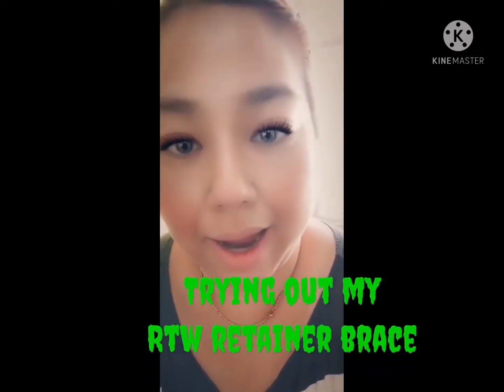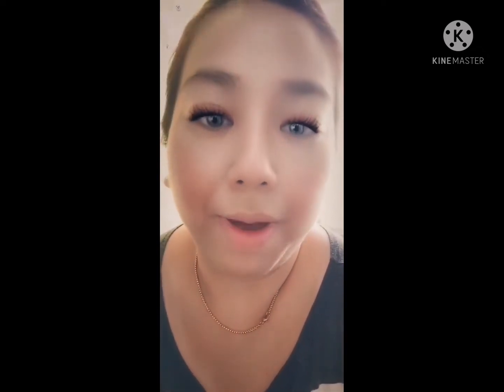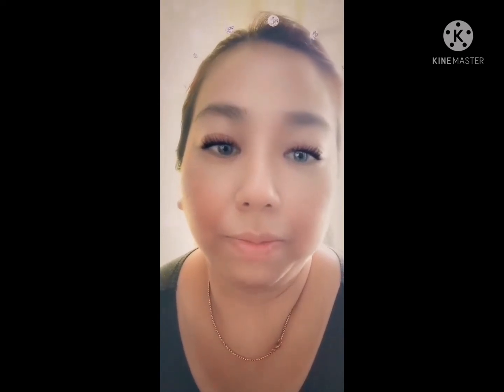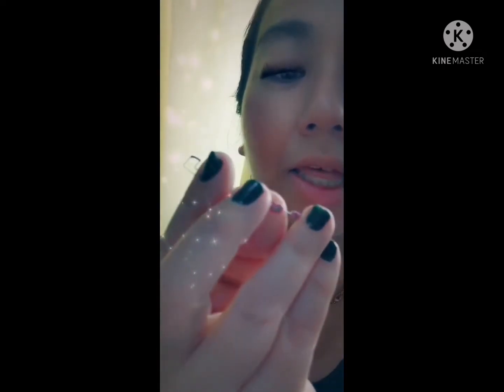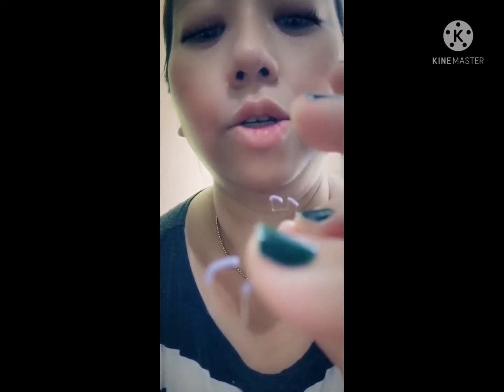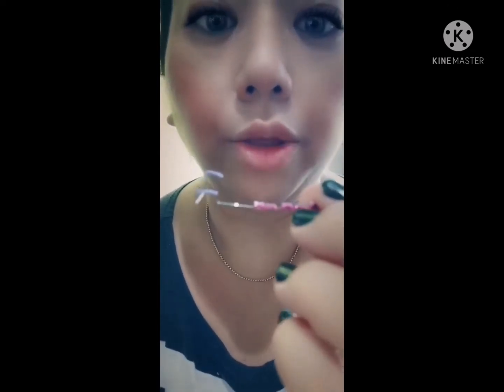Rtw braces in an instant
Im so excited to try out my fashion brace